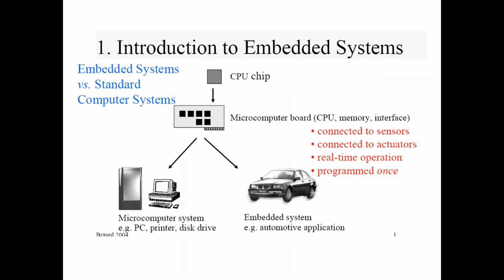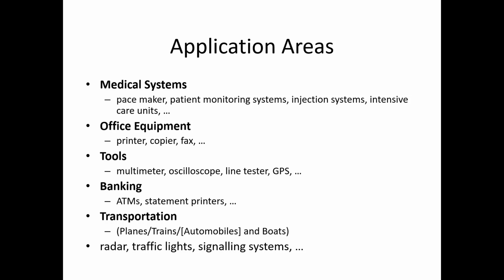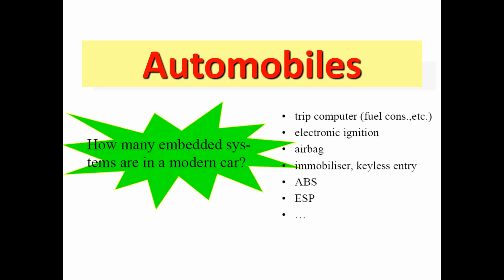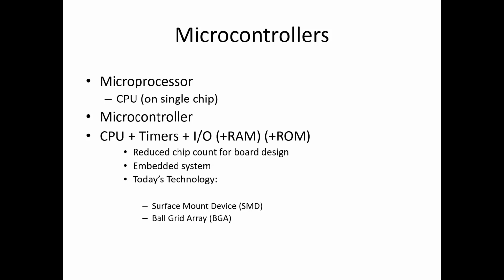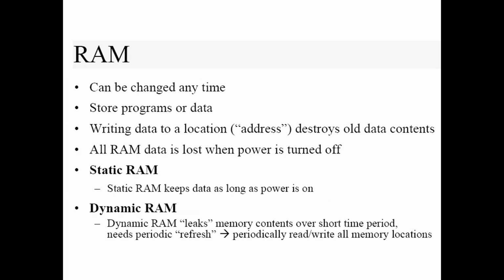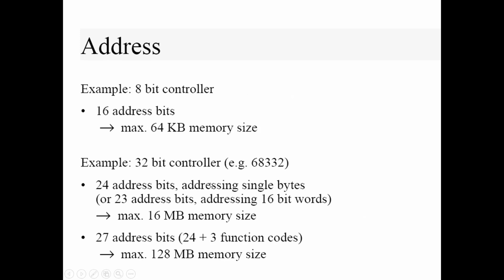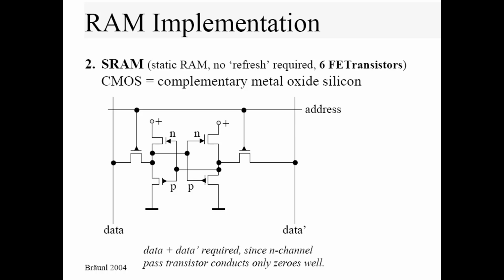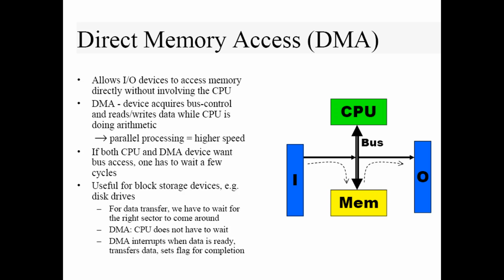Module 1 - Embedded Systems